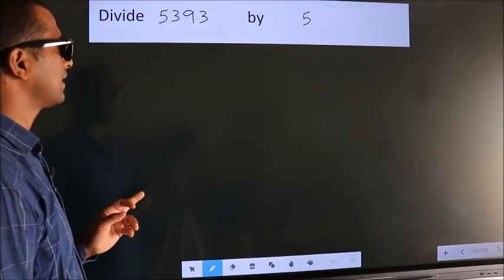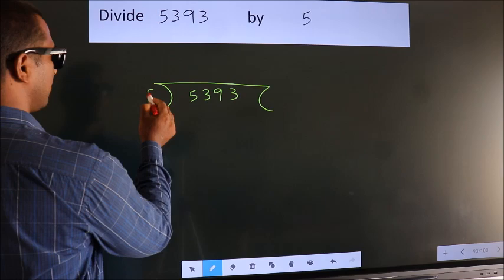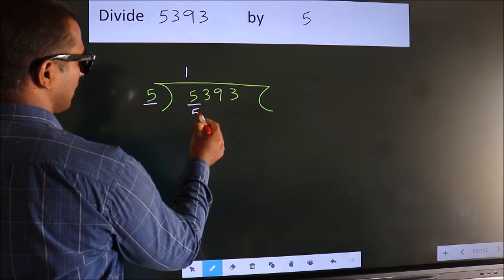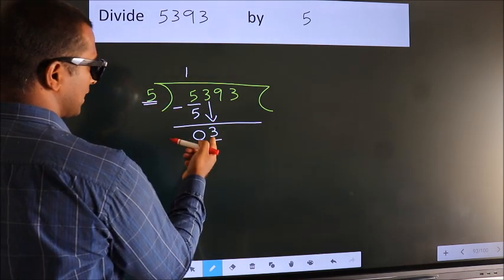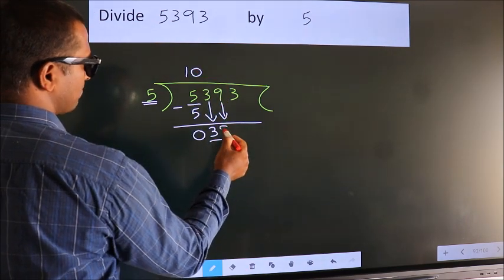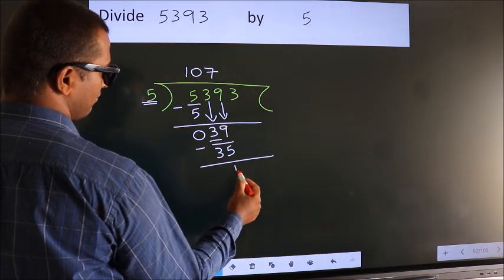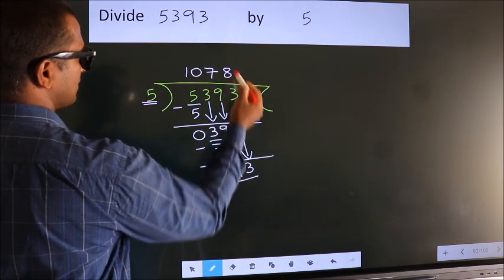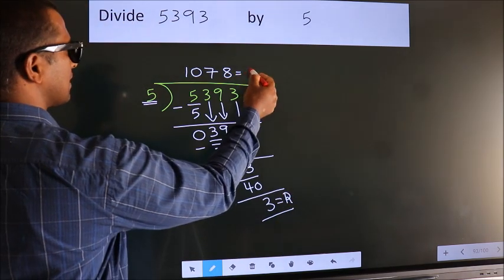Divide 5393 by 5 many get this quotient wrong